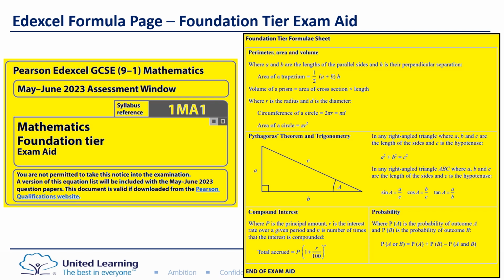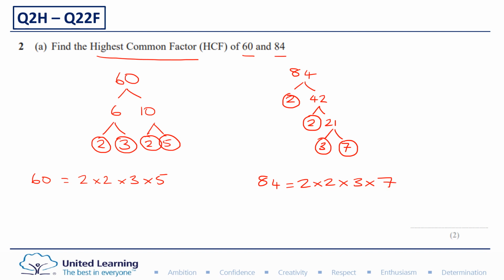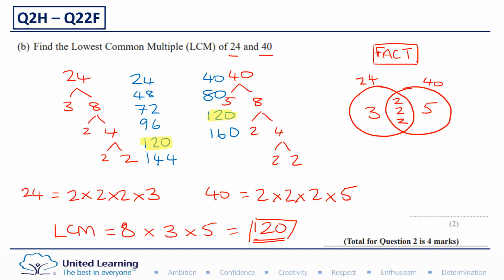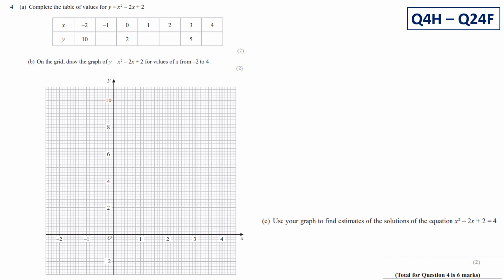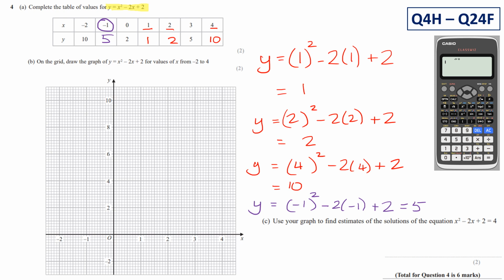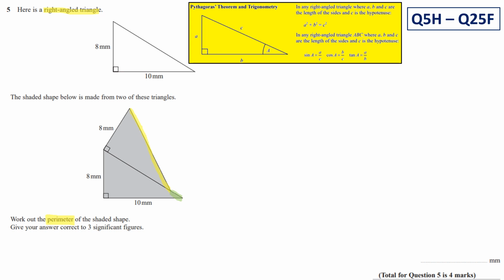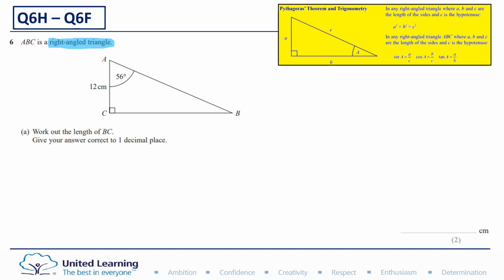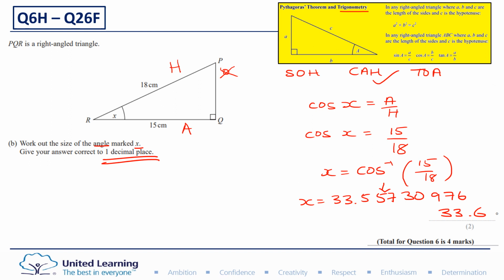Paper2 Crossover WTM